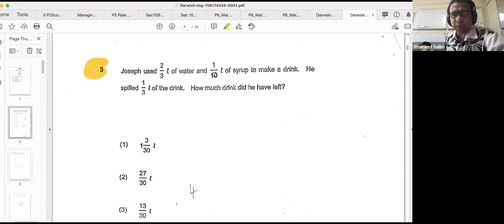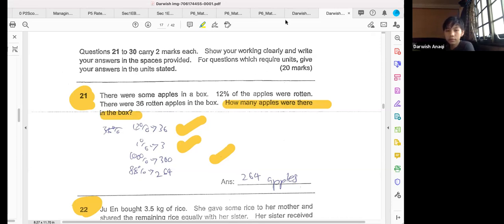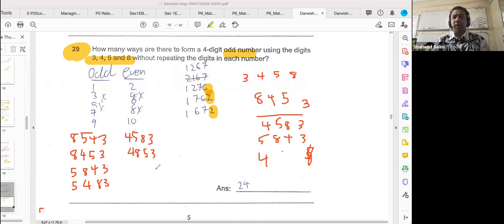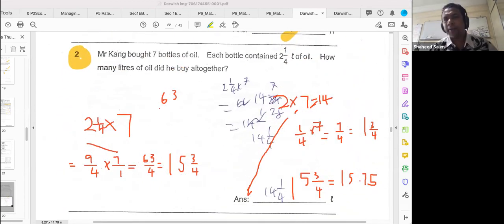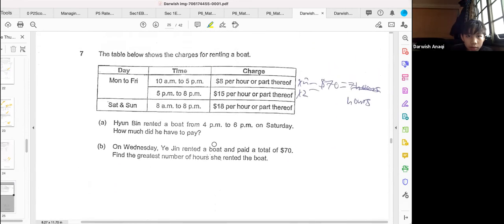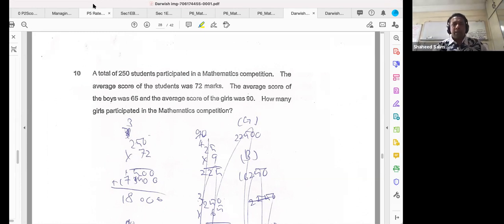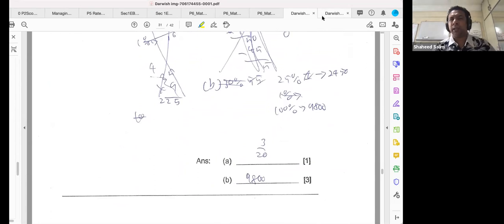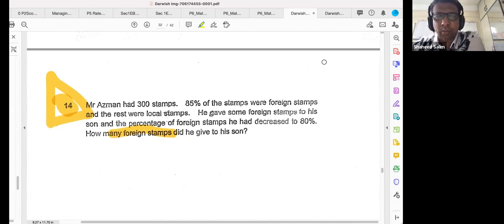8th July 2021 Darwish